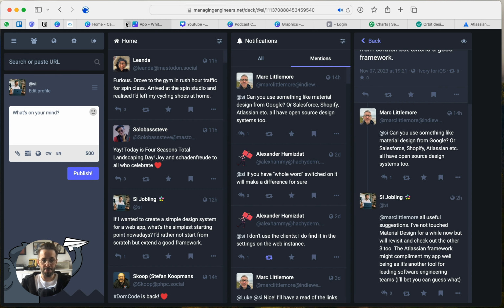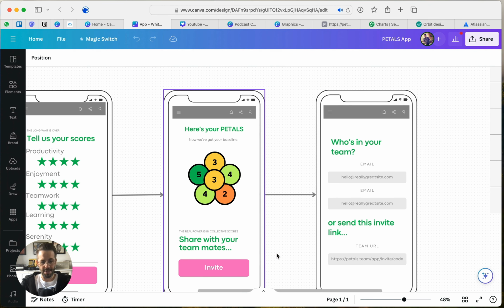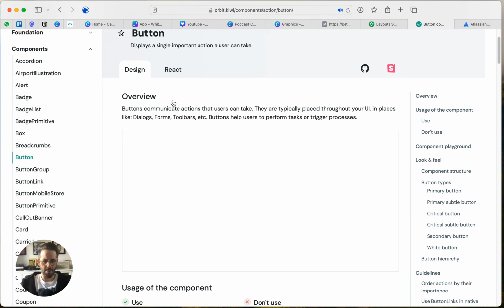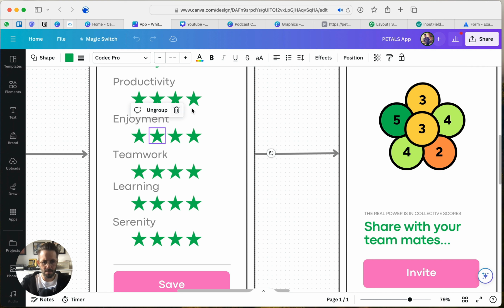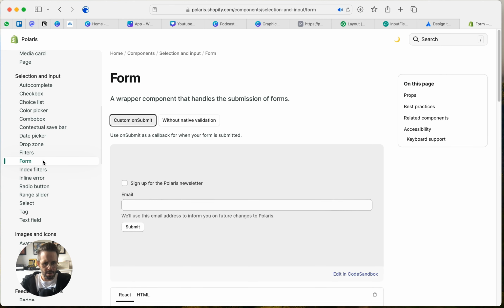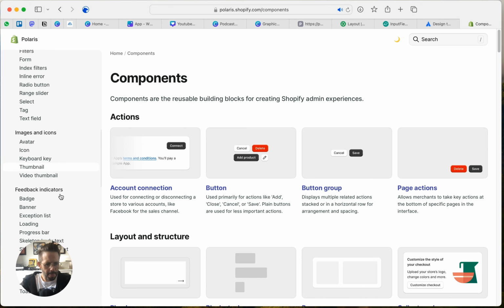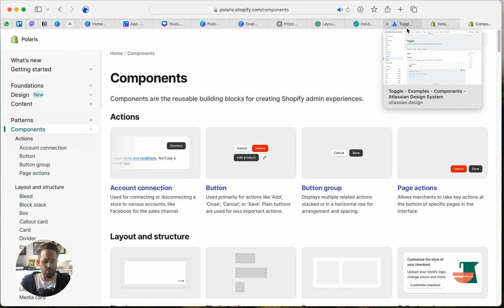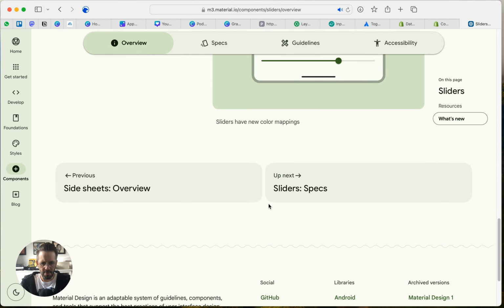Learning Design Systems for PETALS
In this video, I go about learning the latest in Design Systems to get some ideas and inspiration for the PETALS app.

TIMESTAMPS

00:56 Toot for help
01:45 Current branding in Canva
03:08 Original onboarding UX flow
05:35 Sprout Social
07:08 Orbit
08:13 Atlassian Design System
22:40 Follow along

SHOW NOTES